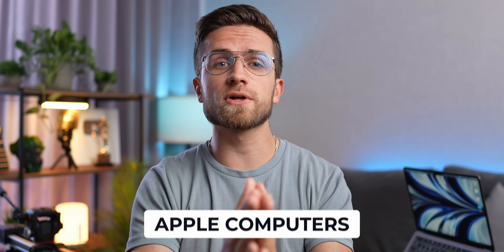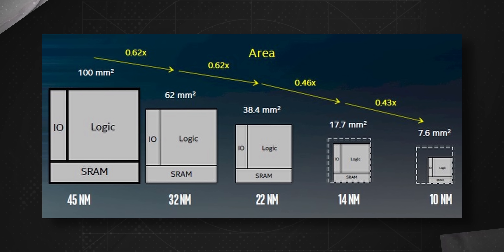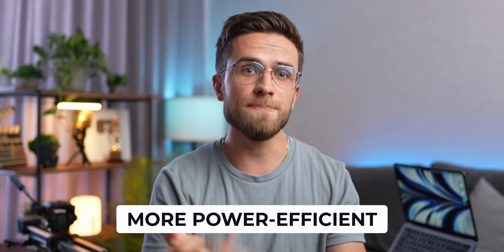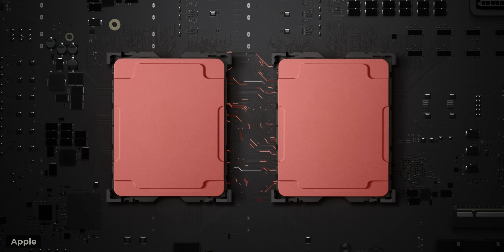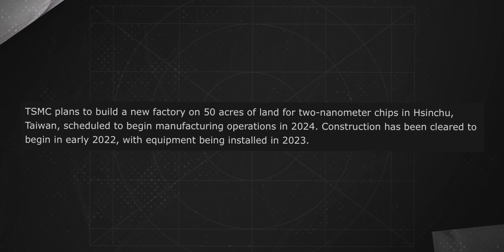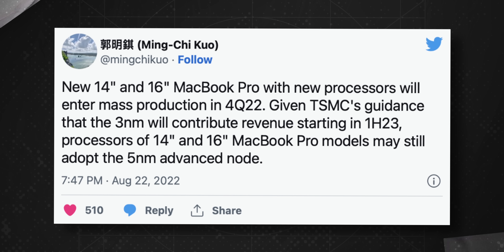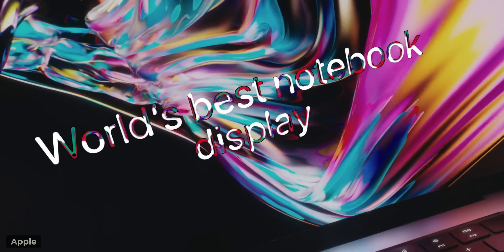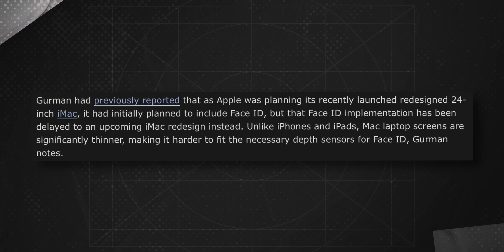14“ M2 PRO MacBook — PLEASE DON’T BUY M2 AIR IN 2022!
14“ M2 PRO MacBook — PLEASE, DON’T BUY M2 AIR IN 2022! In this video I will tell you everything about the new M2 MacBook Pro! Is this the best MacBook Apple has ever made? Many Apple technology lovers are still thinking about which MacBook to buy in 2022. It seems I have found the answer! Today I will review the new MacBook Pro M2 and talk about all its advantages and disadvantages! This will help you understand if this laptop is worth choosing this year! So watch this video from start to finish to learn all about the new MacBook Pro based on the M2 chip!